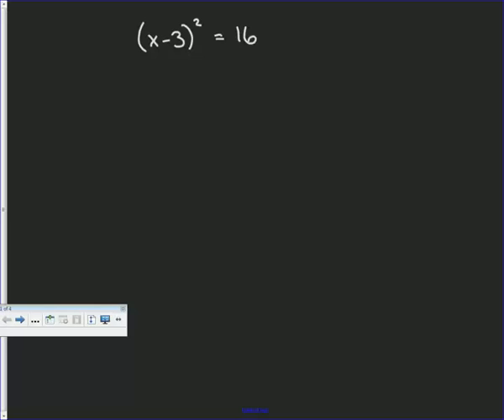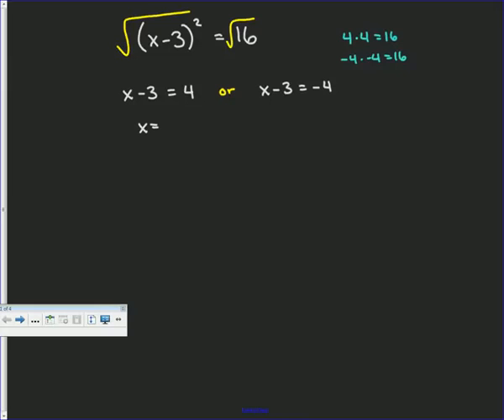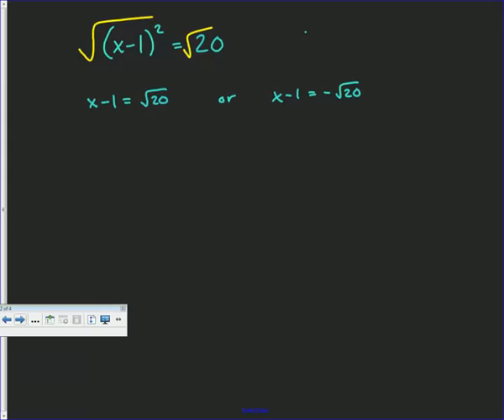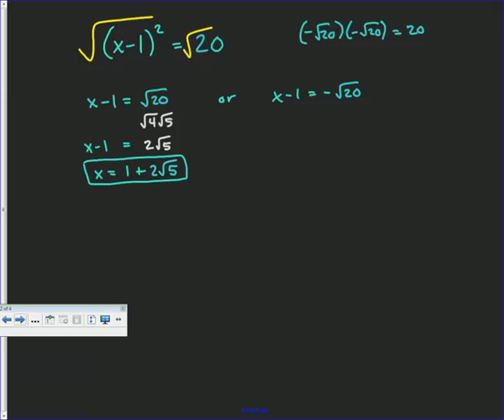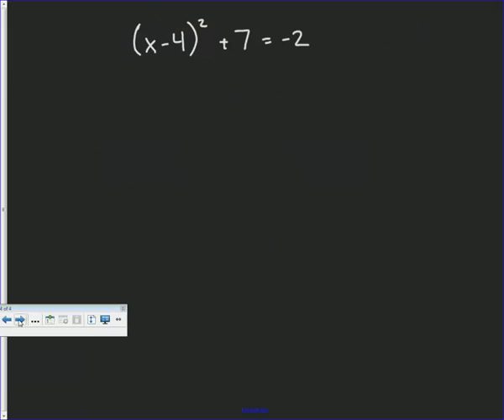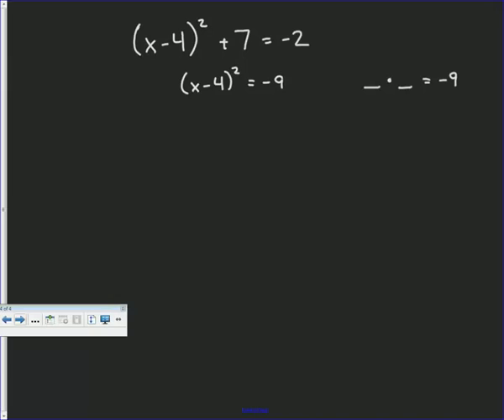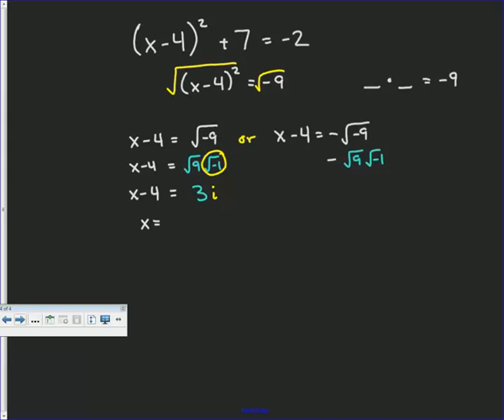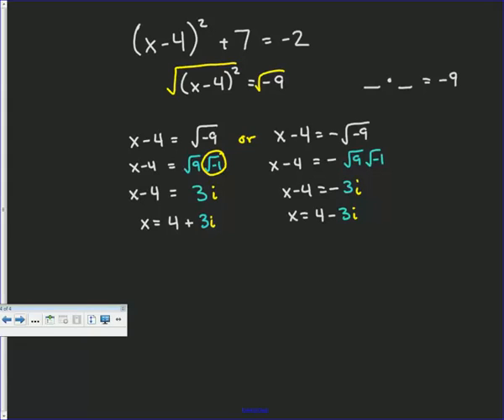Solving Quadratic Equations By Square Rooting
Solving Quadratic Equations, including those with complex solutions using the square root and inverse function machine.